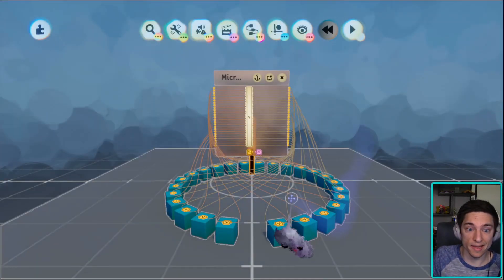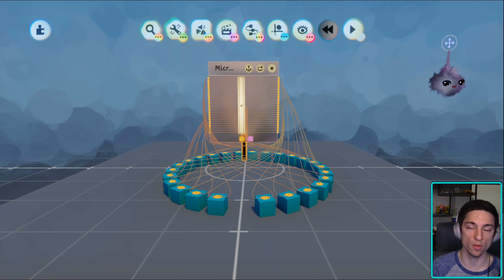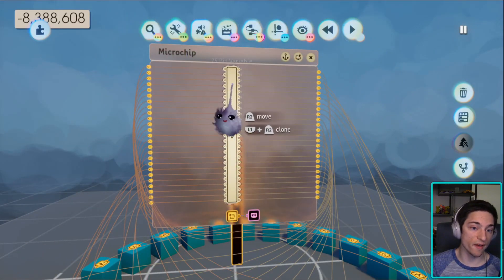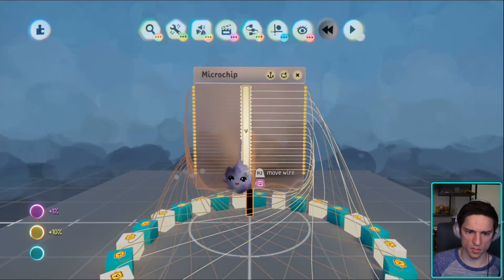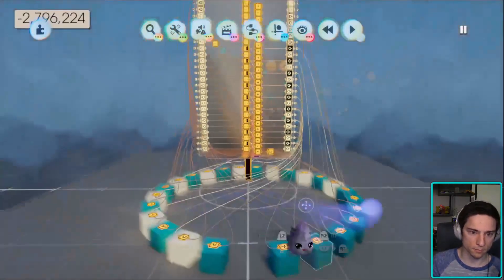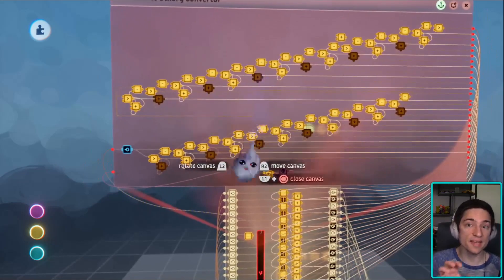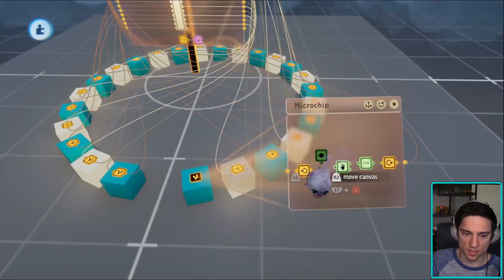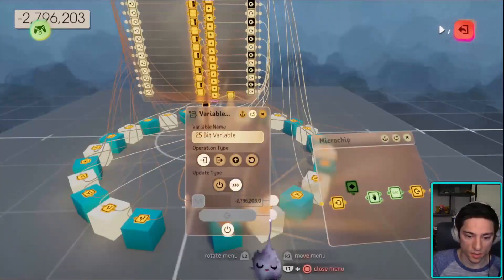Storing 25 Numbers in a Single Variable | Dreams Tutorial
I show you how to store 25 pieces of Boolean data in a single variable using a chip from the Dreamiverse. If you are running low on persistent variables and you need to save a lot of simple things, this method is an important tool to use.

This could be used for a ton of different things, from saving whether or not you have picked up hundreds of collectables, to storing quest log data.

Ty OgTheEnigma for creating this!